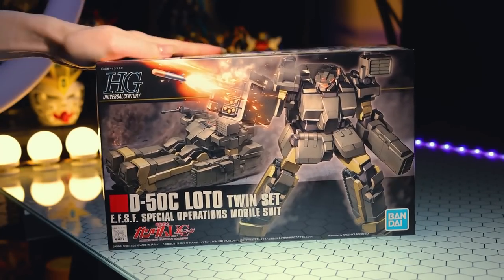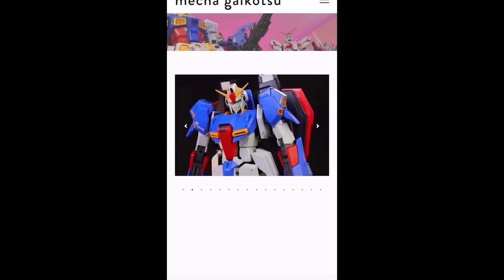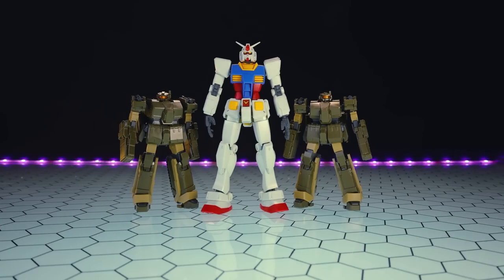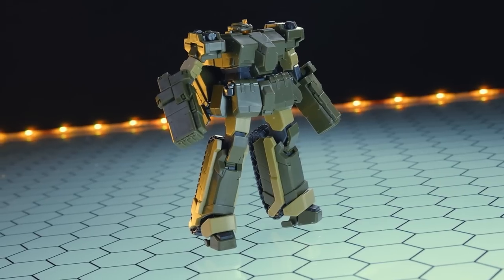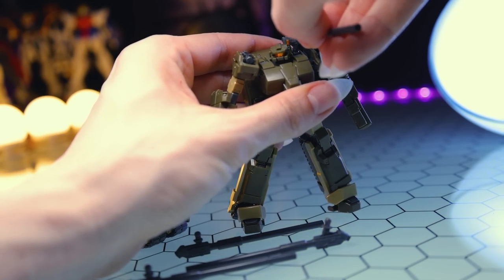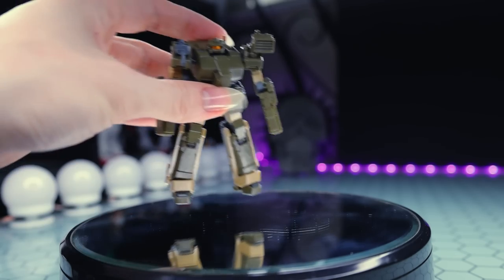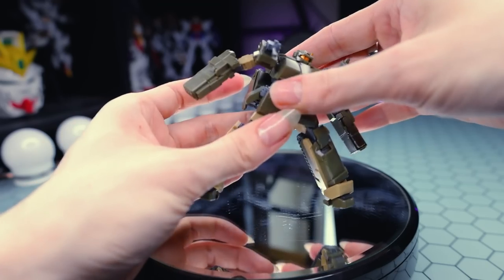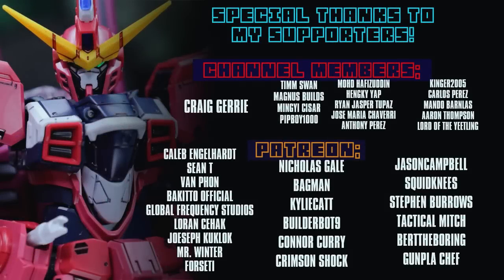IS THIS THE SMALLEST HIGH GRADE GUNDAM MECHA?! HG Loto Twin Set Review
2 High Grade Mobile Suits for the price of one?! Well there is a little bit of a catch, and that catch is that they are little. This is the HG Loto Twin Set from Mobile Suit Gundam Unicorn, and this might just be the smallest Gundam Mecha HG around.

0:00 Intro
0:35 Build
2:19 In the Box
2:49 Aesthetics
6:34 Accessories
10:08 Articulation
12:41 Verdict